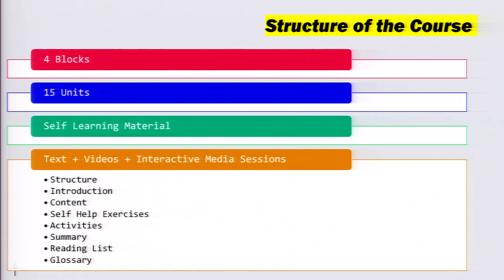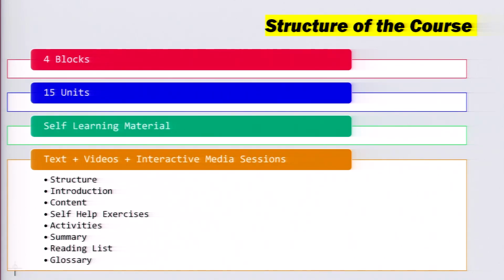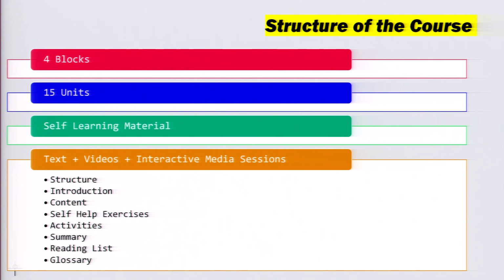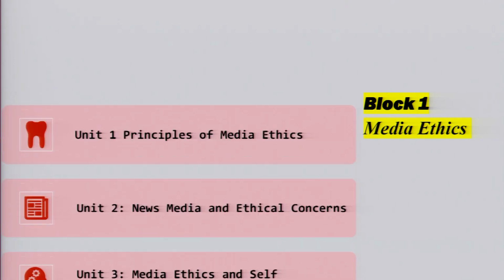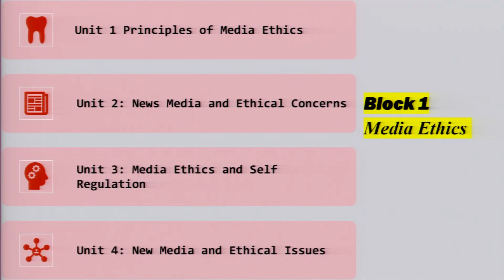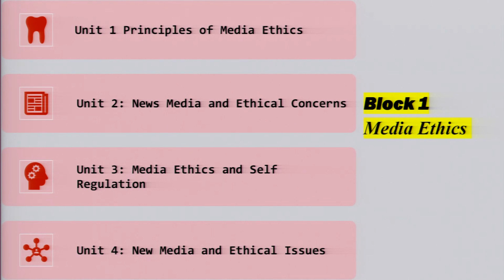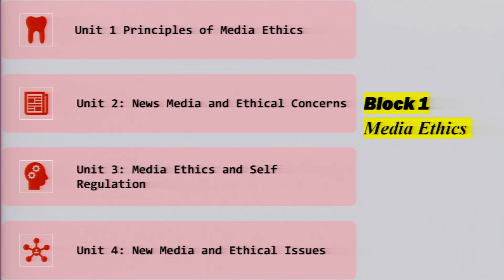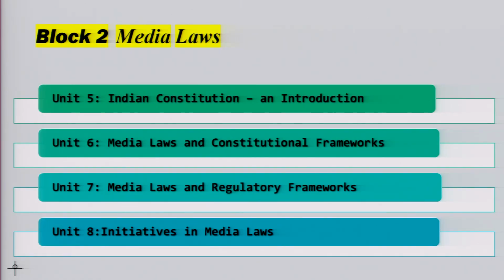Introduction to Media Ethics and Law